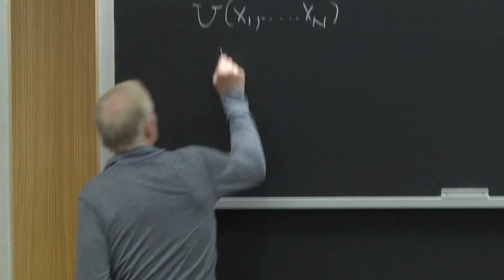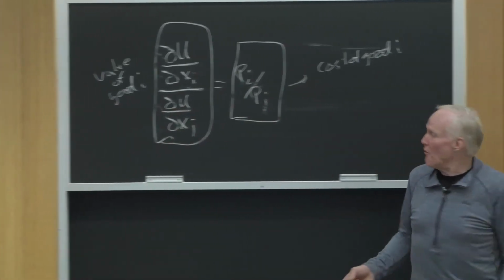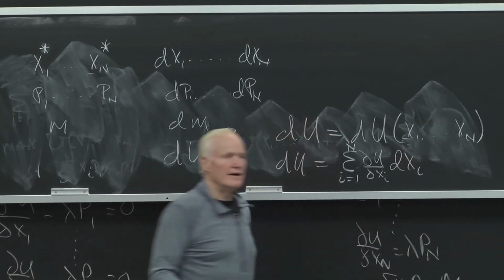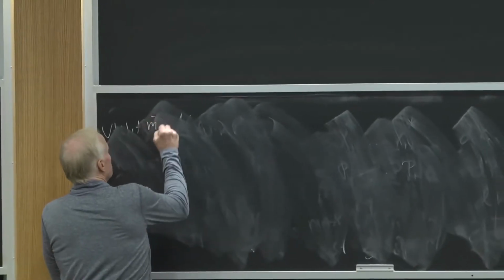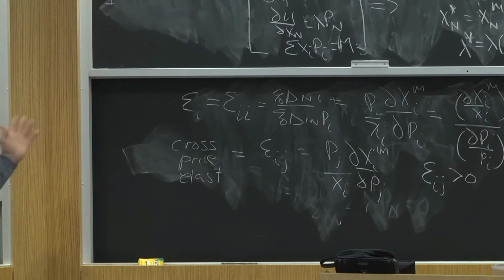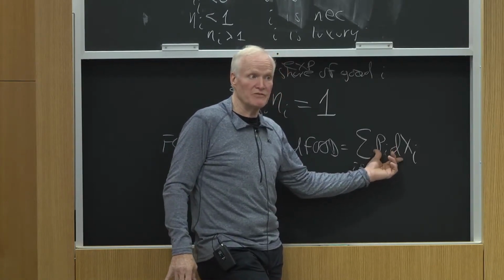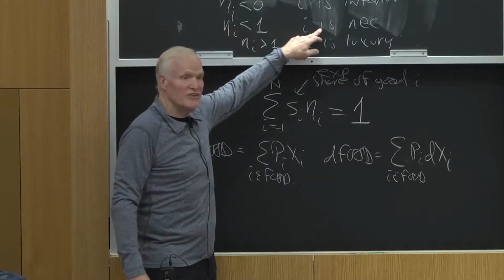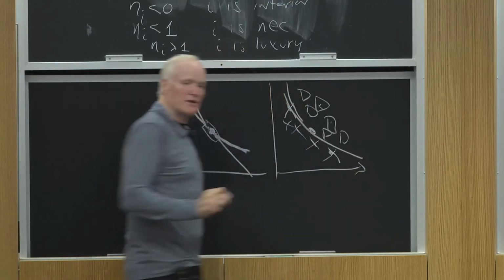Chapter 1 Utility Maximization